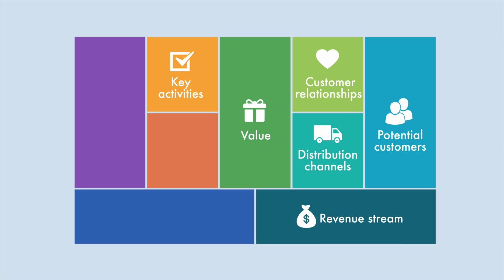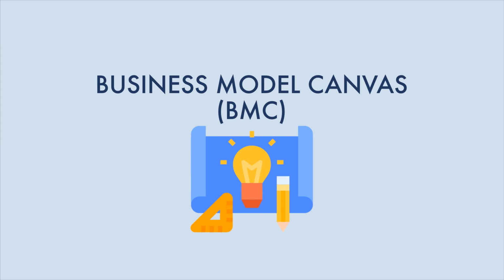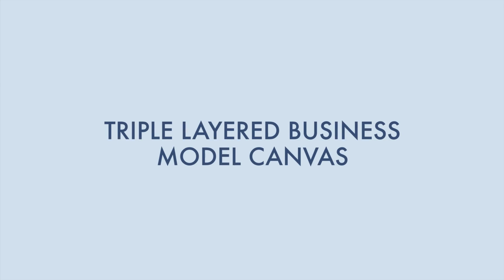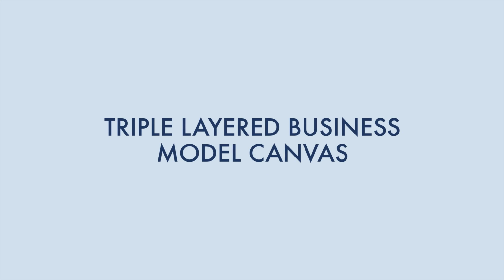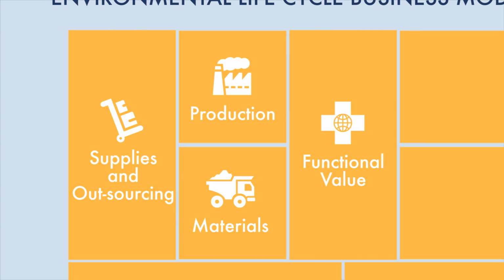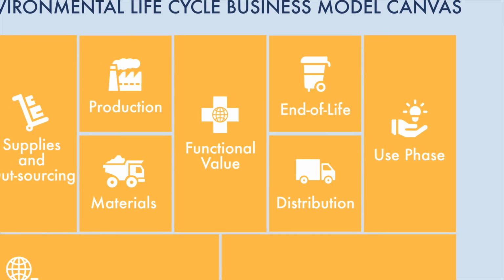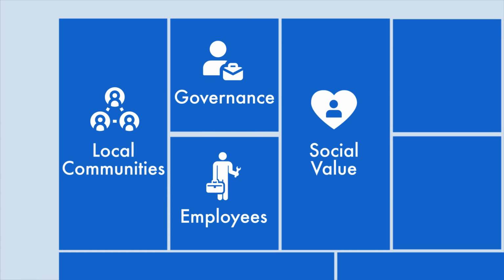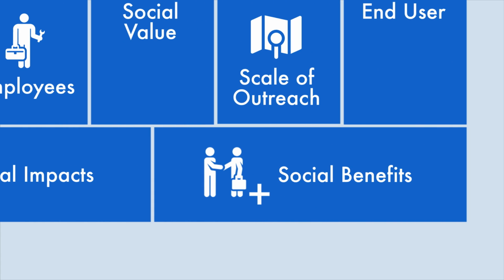How to create your own business: defining the business model